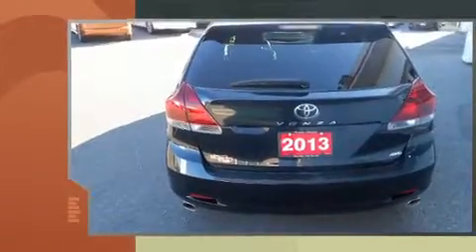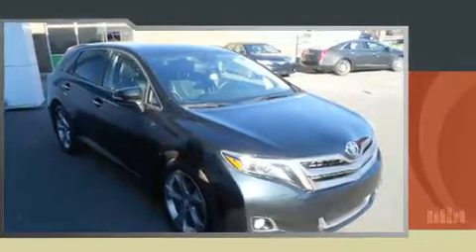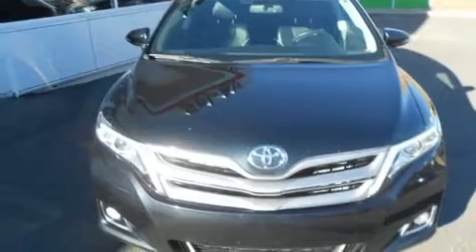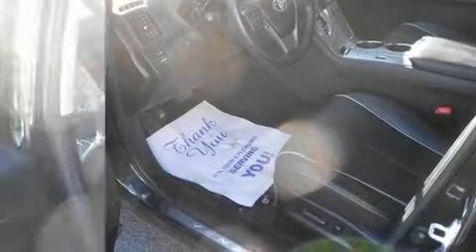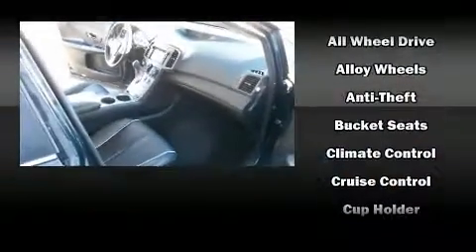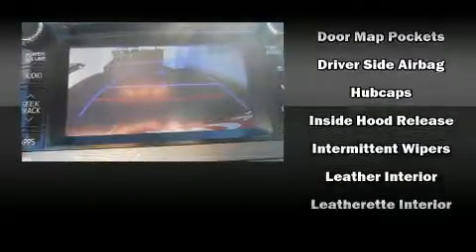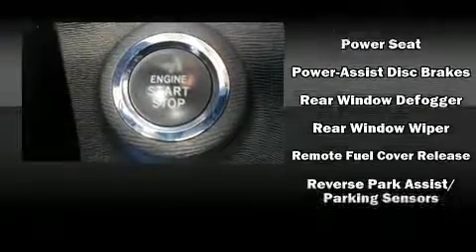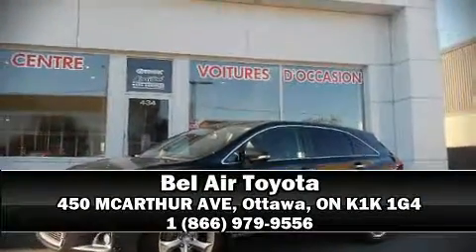2013 Toyota Venza Leather/Sunroof/Navigation V6 (A6)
You can expect a lot from the 2013 Toyota Venza. A 3.5 liter V-6 engine pairs with a sophisticated 6 speed automatic transmission, and all wheel drive keeps this model firmly attached to the road surface. Toyota infused the interior with top shelf amenities, such as: front and rear reading lights, a tachometer, heated seats, front fog lights, a power liftgate, an overhead console, and more. Features such as automatic climate control and leather upholstery prove that economical transportation does not need to be sparsely equipped. Toyota ensures the safety and security of its passengers with equipment such as: dual front impact airbags, front SIDE impact airbags, traction control, brake assist, anti-whiplash front head restraints, ignition disabling, and 4 wheel disc brakes with ABS. With electronic stability control supplementing mechanical systems, you'll maintain precise command of the roadway. This vehicle has achieved Certified Pre-Owned status, by passing Toyota's comprehensive certification process. Our sales reps are knowledgeable and professional. We'd be happy to answer any questions that you may have. Come on in and take a test drive!